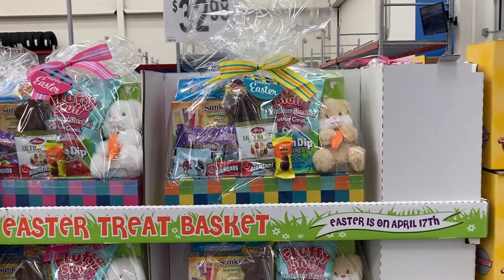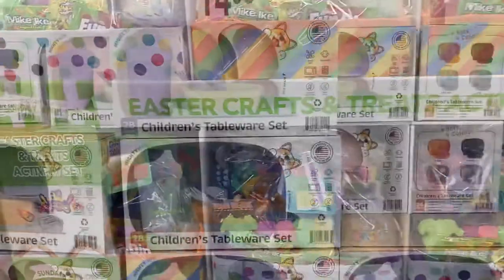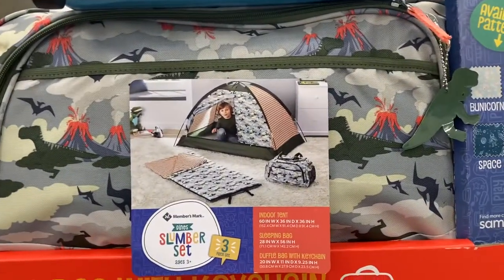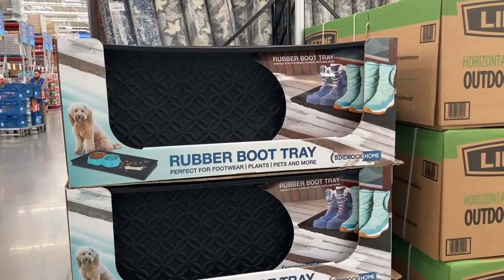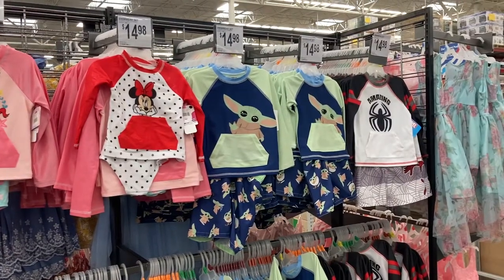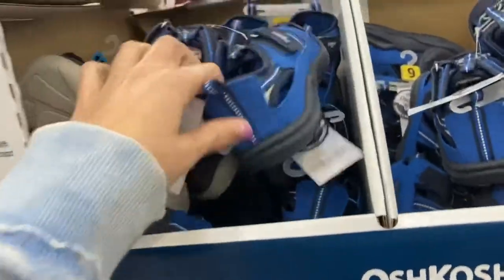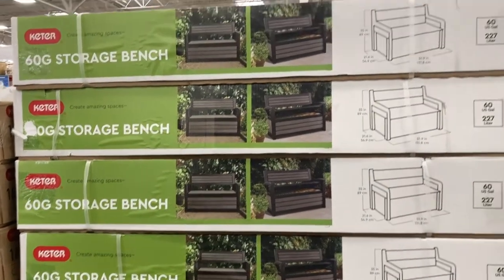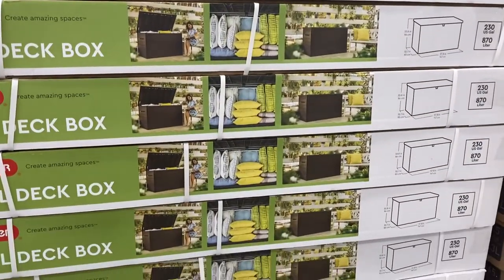NEW THIS WEEK AT SAMS CLUB // EASTER BASKETS, DECK BOXES, SWIMWEAR SETS, AND MORE!!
Today we are going to shop around at Sam’s club. They have some fun Easter baskets, swimwear sets, luggage, and so much more! I love to shop and I love taking you guys along with me!

MY FAVORITE AMAZON PRODUCTS:

Atomic Habits:

Makeup Remover Wipes:

Sweet Sweat Hip Bands:

Workout Headbands:

MYZONE Belt:

Indoor Cycle Bike:

Dumbbell Set:

Iphone Case: